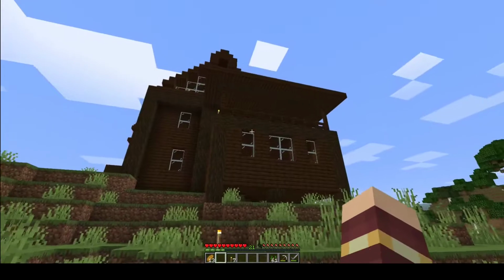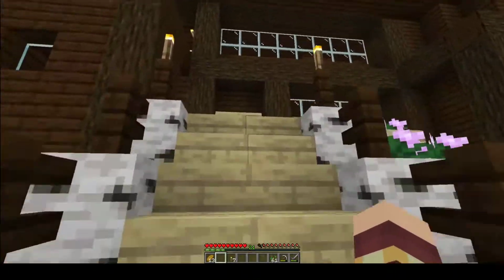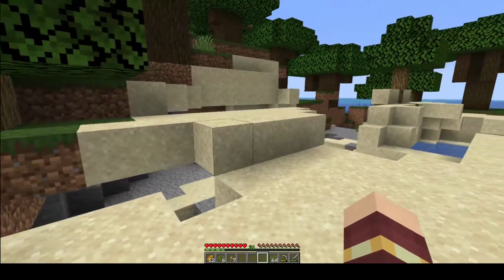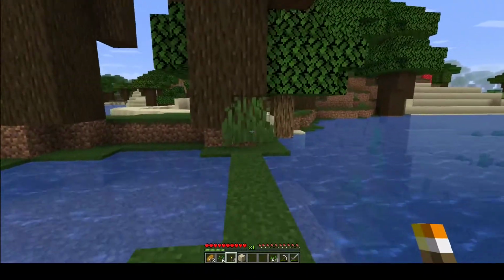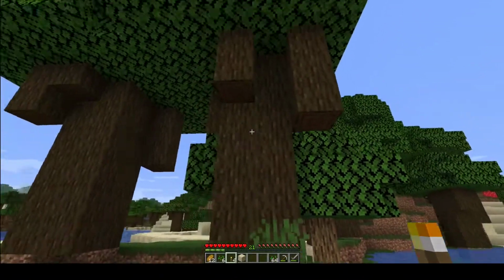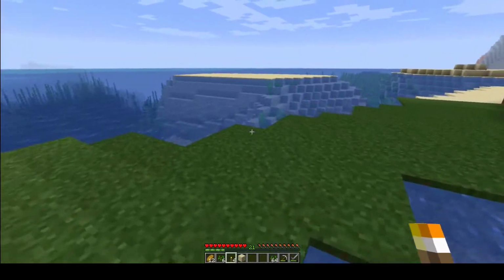Minecraft Weekend Recap! | Minecraft Beach Cottage Let's Play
Over the weekend we did a lot, so it's time for a Let's Play Minecraft Weekend Recap! Our now unforgettable Beach Cottage has gone through some Minecraft House Improvement, we fought some creepers, we dug a pit in our search for diamonds, and we turned our House into a  Home!

As always, we are playing Minecraft Survival Single Player unmodded, using Minecraft 1.15.2. Continue our journey with us today in an all new Minecraft 1.15.2 Survival Let's Play! I hope you enjoy the recap, which includes quite a lot of work.

Comment to help me decide what I should make, where I should go and what I should do next!